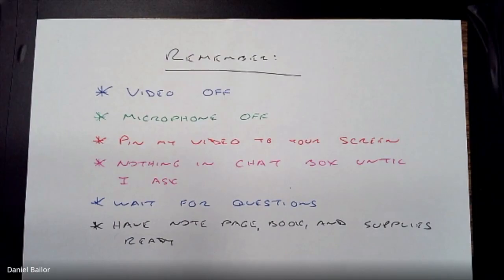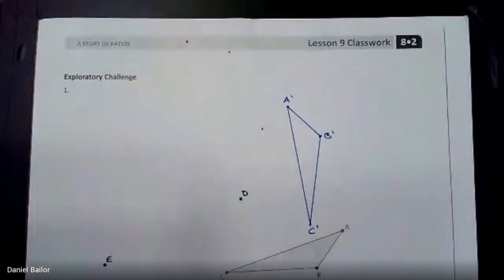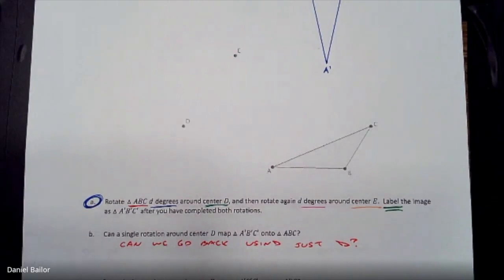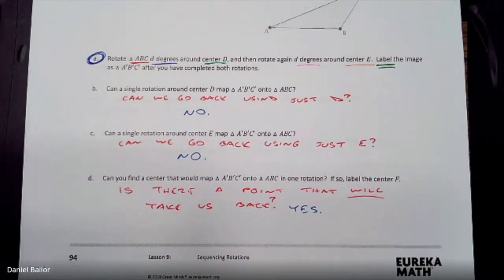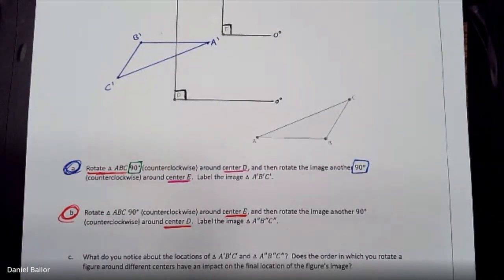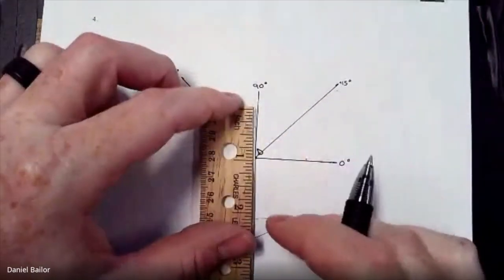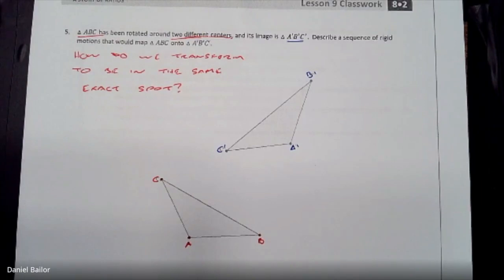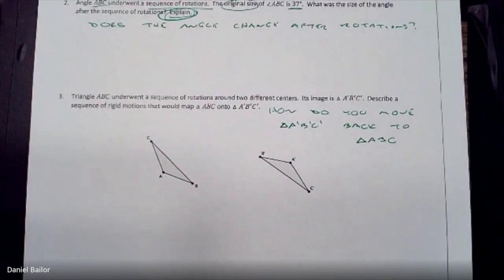8th Grade Eureka Math Module 2: Lesson 9 - Sequencing Rotations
8th Grade Eureka Math Module 2: Lesson 9 - Sequencing Rotations